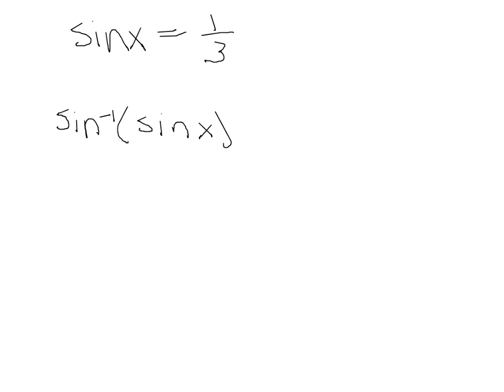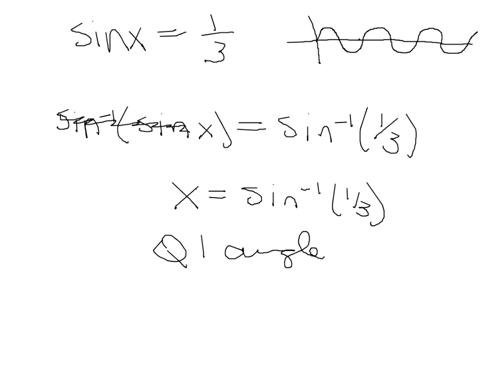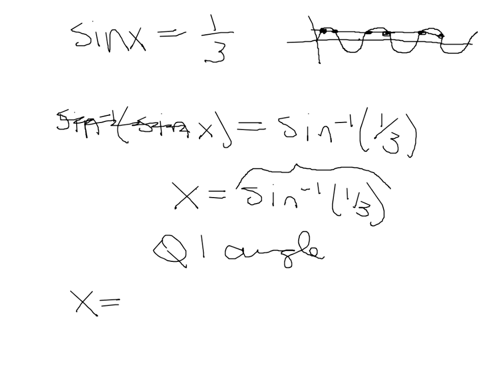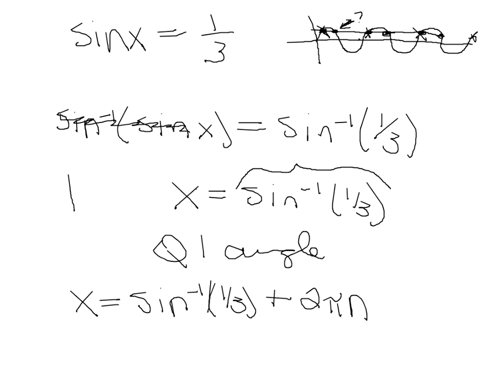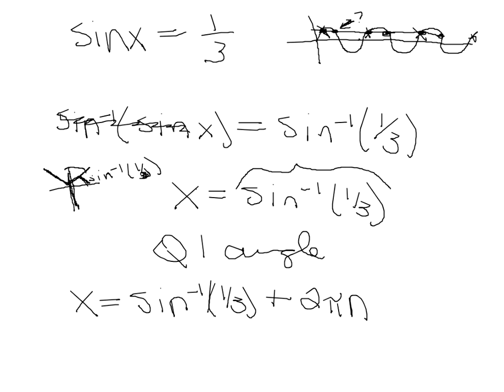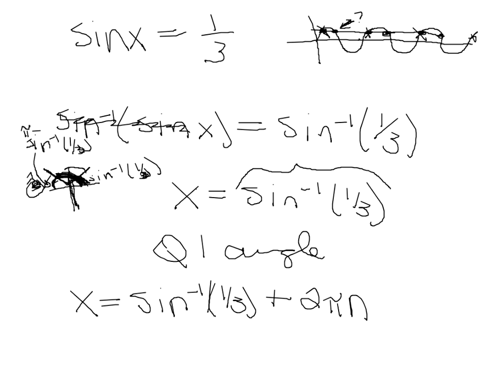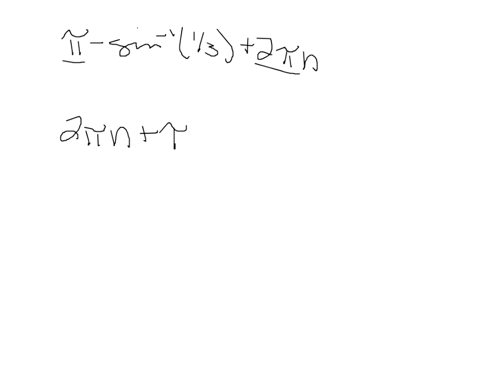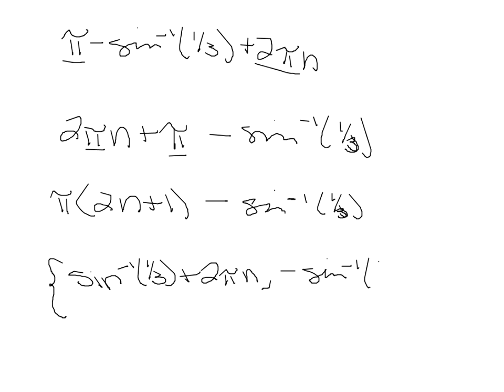Section 83 V6